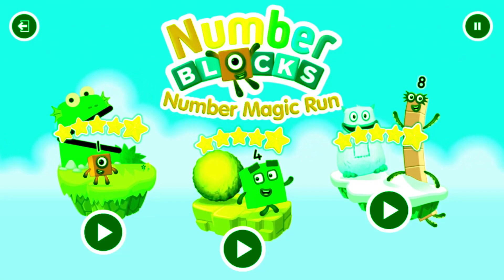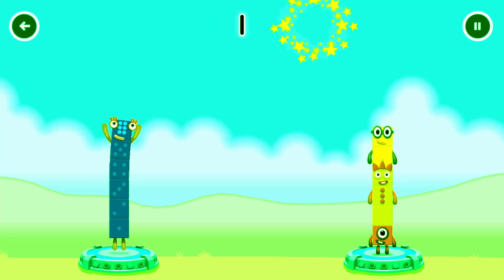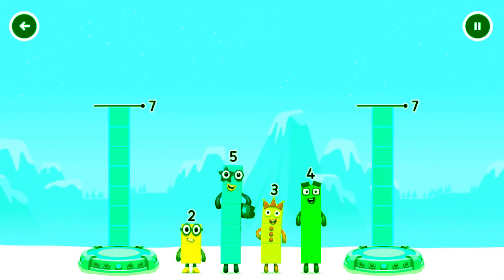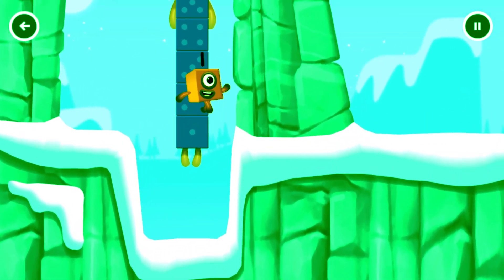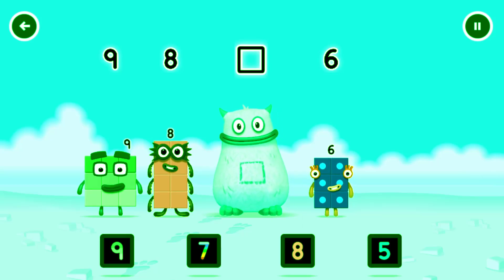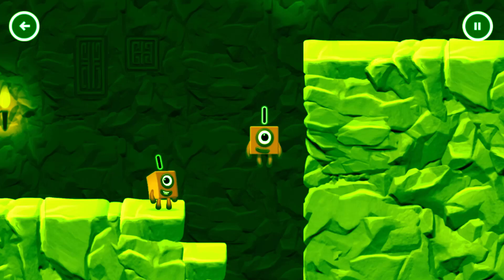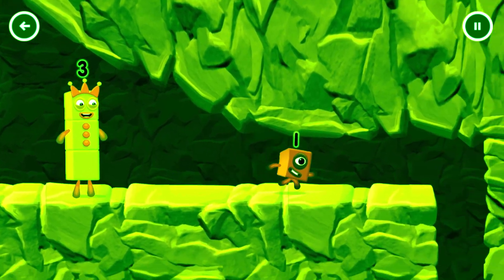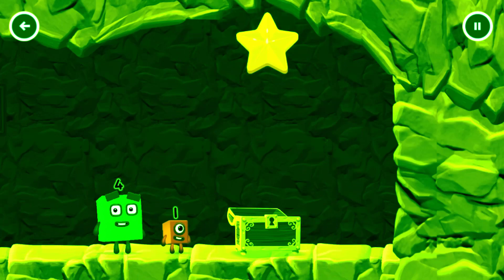Numberblocks Learning Academy #98 - Numberblocks 5 10 4 - Numberblocks Magic Run - Numberblocks Game